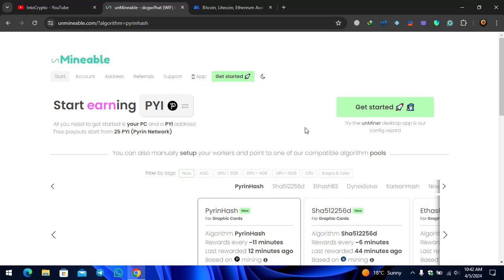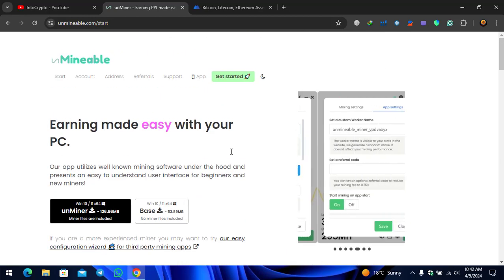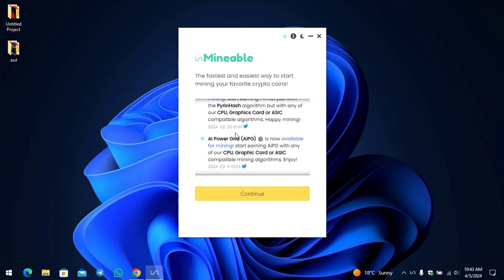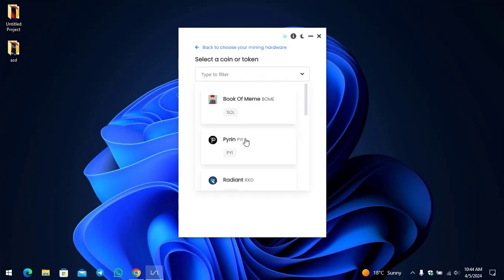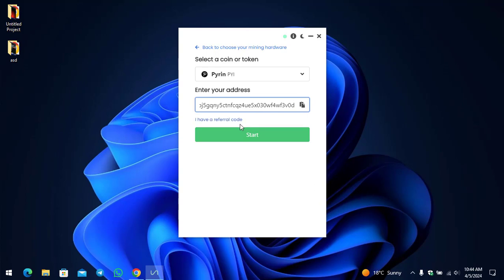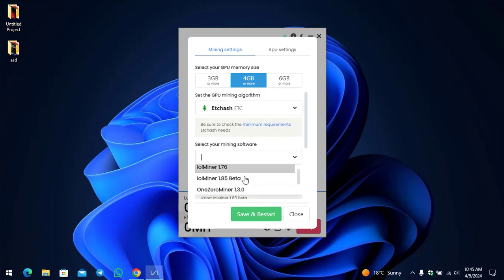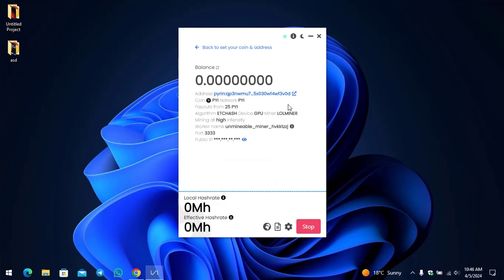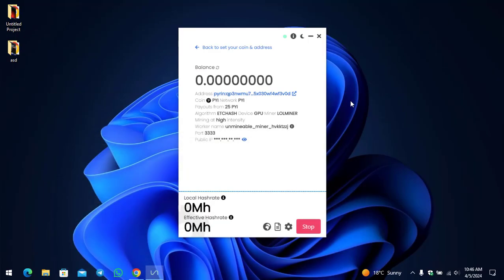Quickly Mine Pyrin on any Windows | How to Mine PYI on PC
In this video, I will show you step-by-step on to Quickly Mine Pyrin on any Windows | How to Mine PYI on a PC. You can mine the Pryin token on any Windows PC completely free of cost on any Windows PC and laptop.
🔗Links:

➡️Call to Action:
If you're interested in earning cryptocurrency online, be sure to watch this video to the end.